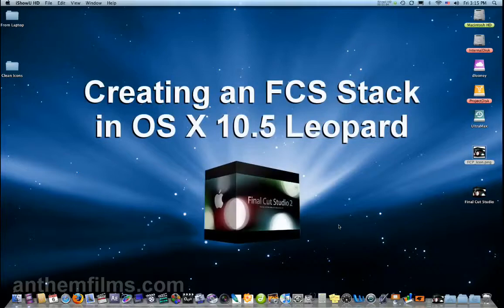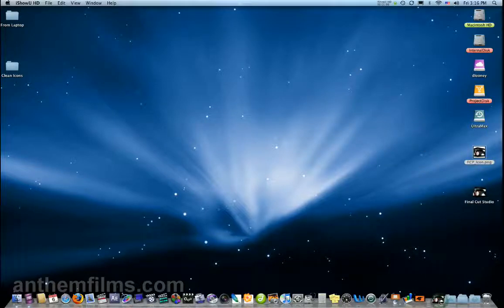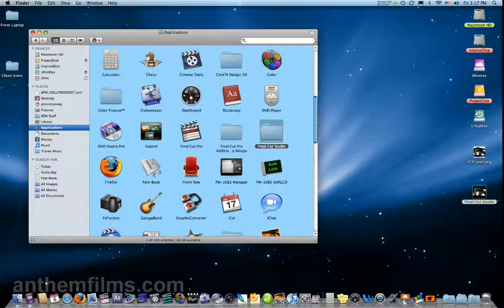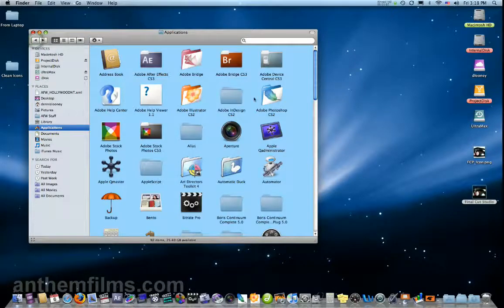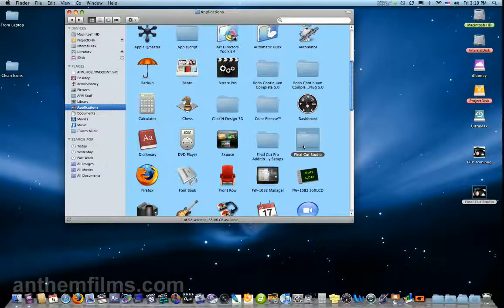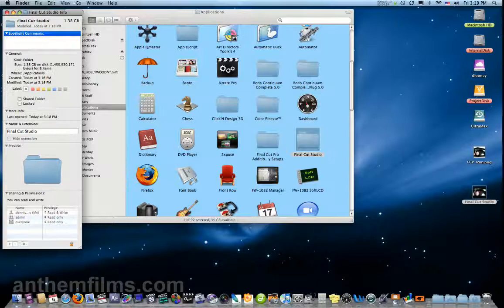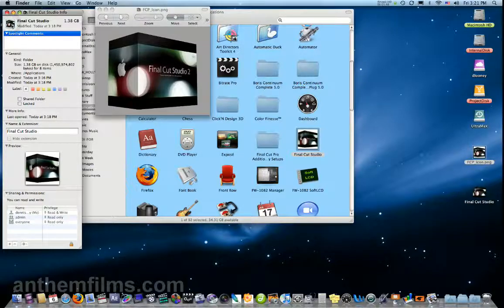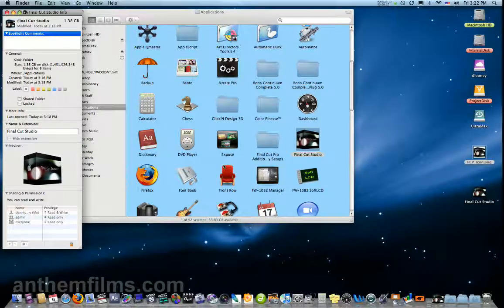Apple OSX StacksTutorial - HD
In this quick tutorial, Dennis Looney shows you how to use one of Apple OSX's cool features called "Stacks." You will create a folder for your dock that looks like the Final Cut Studio retail packaging. When you click the icon, all of your Final Cut Studio applications will fan out, saving you precious dock space and looking damn cool in the process!

You will note that "Anthem Films" is shown and mentioned in the tutorial, which was the short nickname we once used. We parted with the name since and have gone back to our original anthemfilmworks.com.